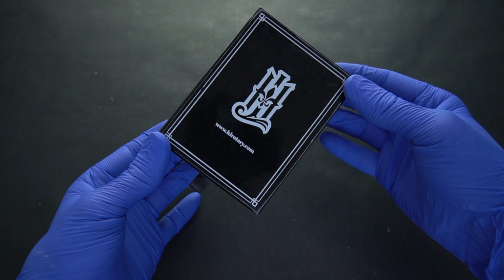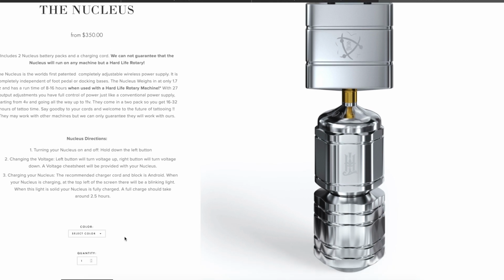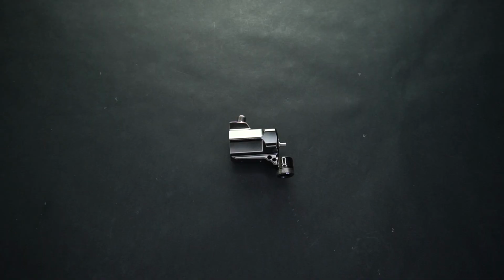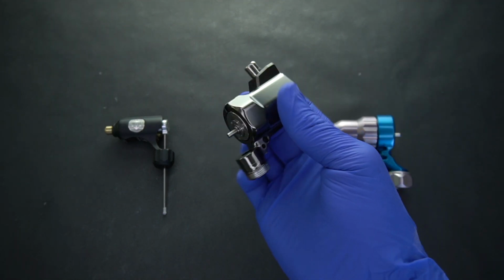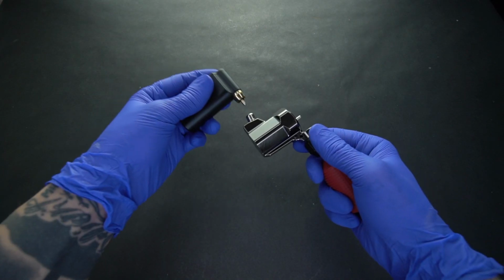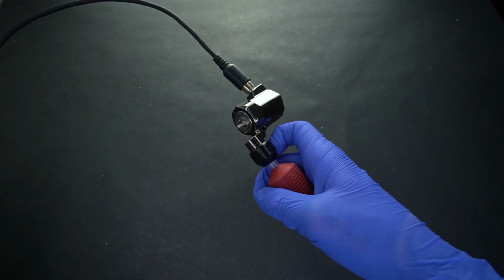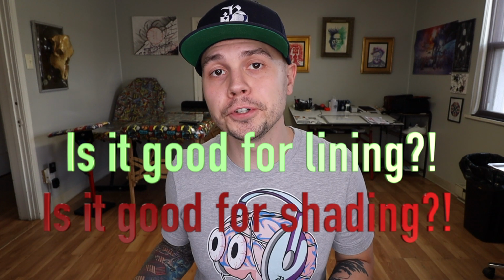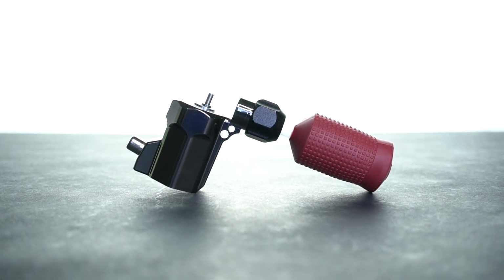Hardlife Rotaries Omni V2 Tattoo Machine Review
I was really excited to get this Hardlife Rotaries Omni V2.  Whenever picking out a new tattoo machine it is always an exciting thing.  So lets see if this one was worth it!

Go Get Some Merch!!

Go follow Boundless on Instagram!